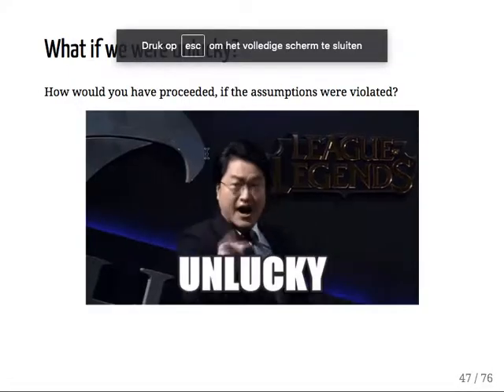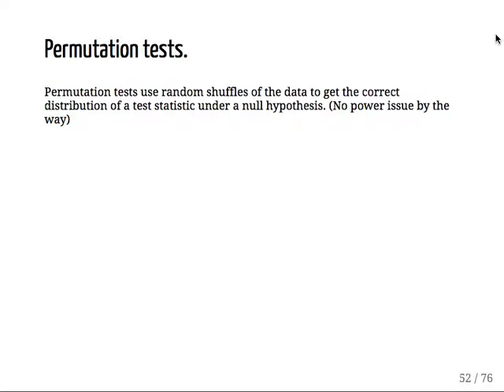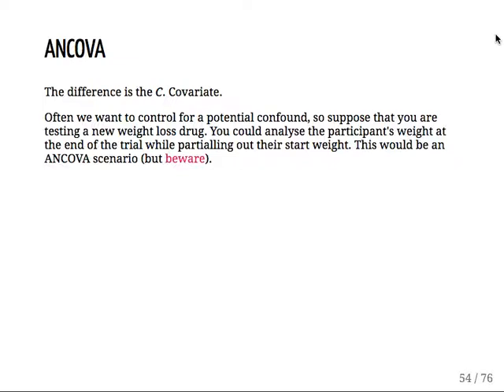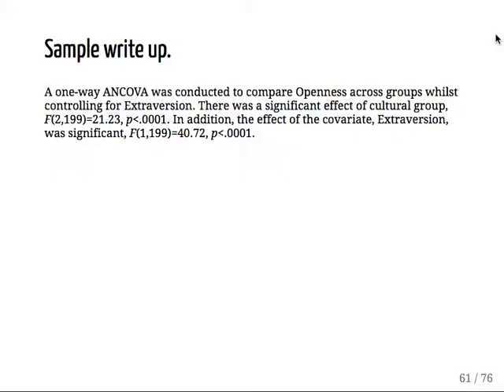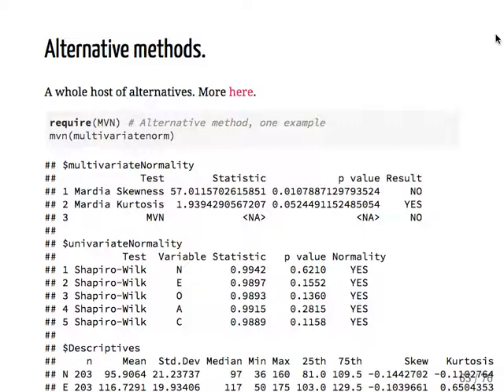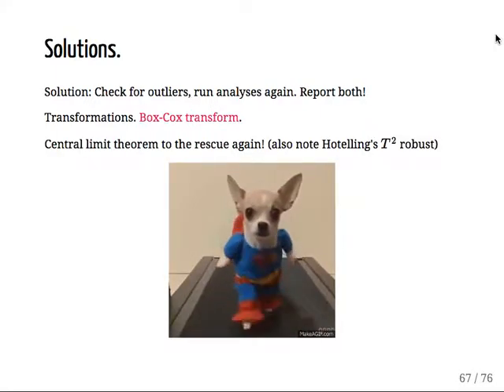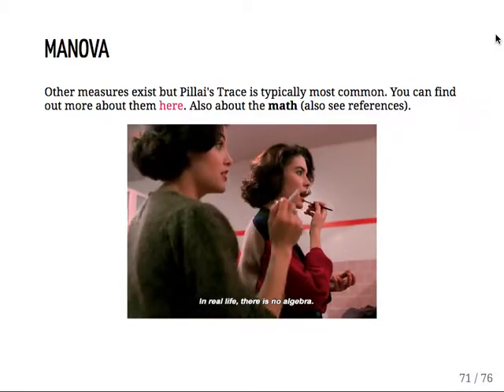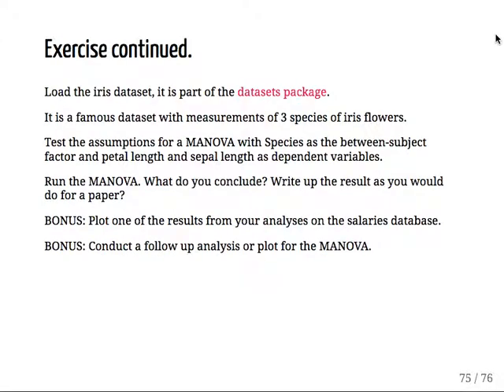Lecture 3 - part 3